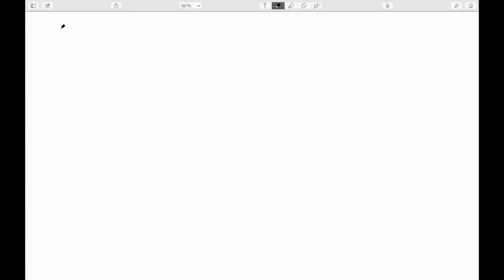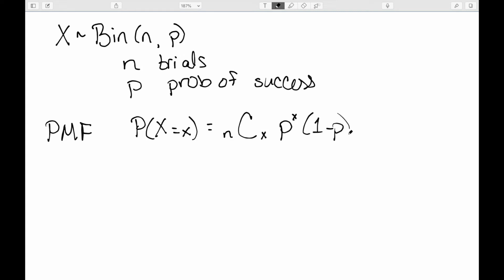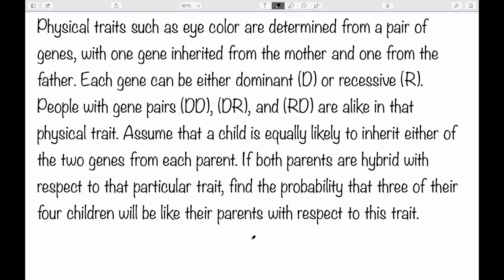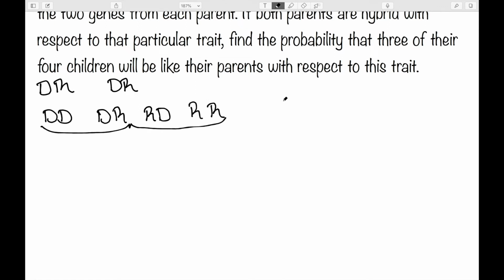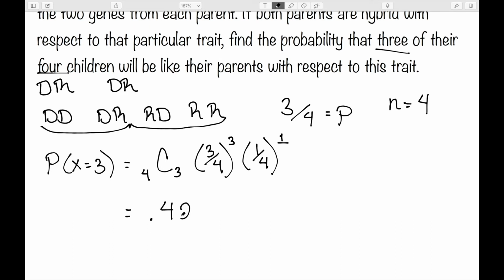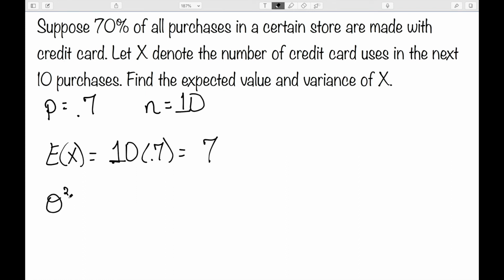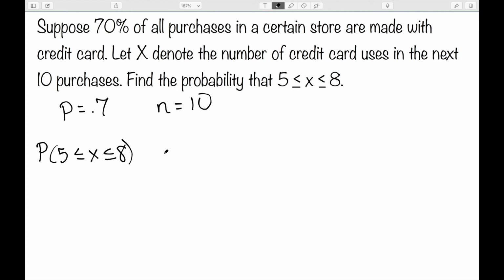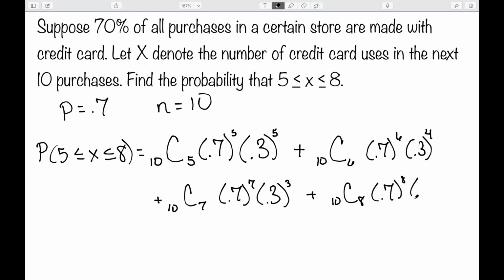Binomial Distributions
I define the binomial distribution by defining a binomial experiment and binomial trial. I also discuss the mean and variance of a binomial distribution. I then do several examples of using this type of distribution, and finding the probability of various scenarios using this distribution.